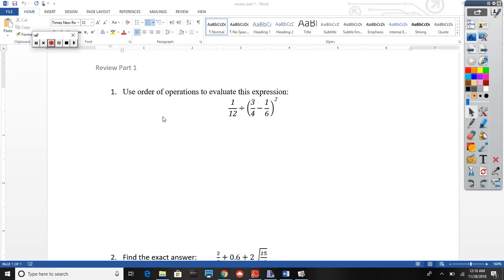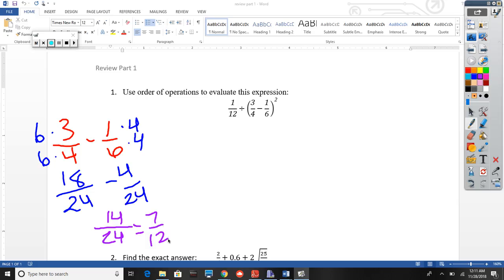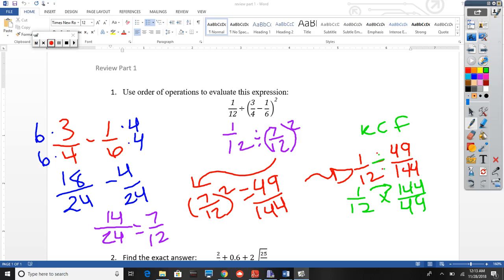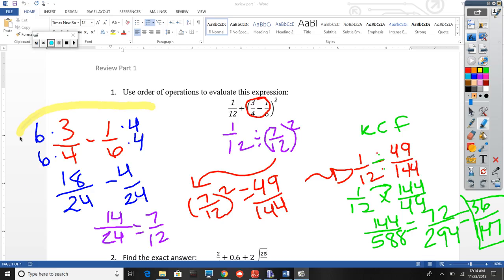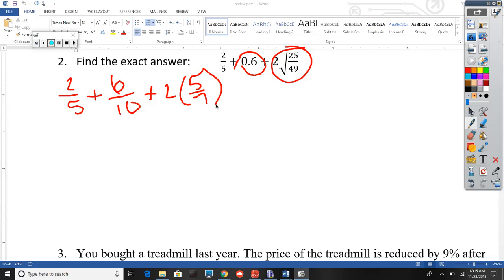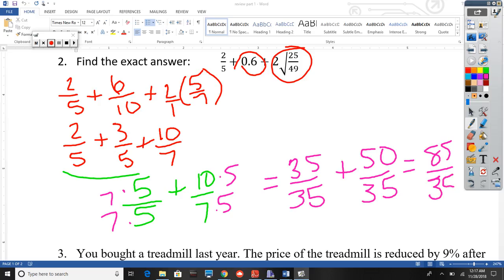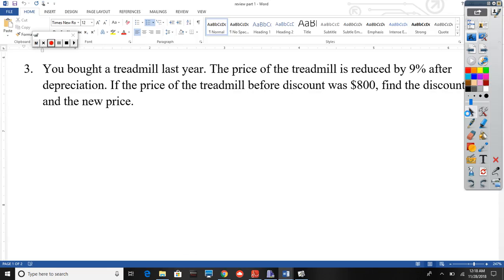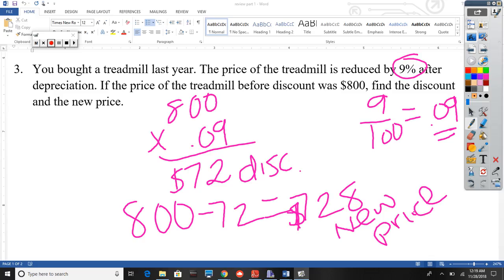colprep review part 1